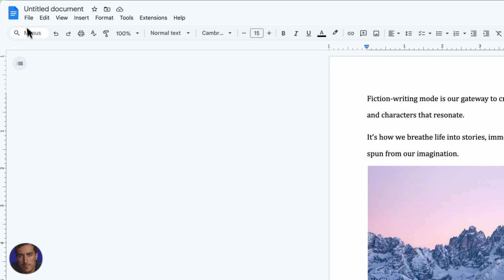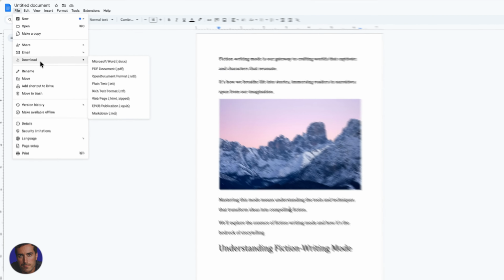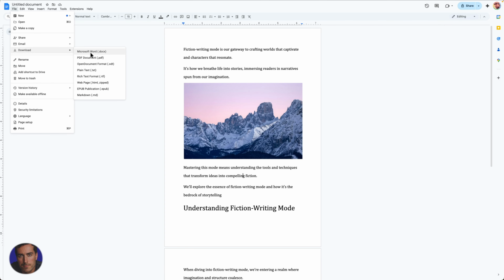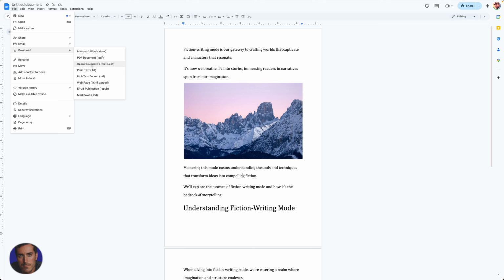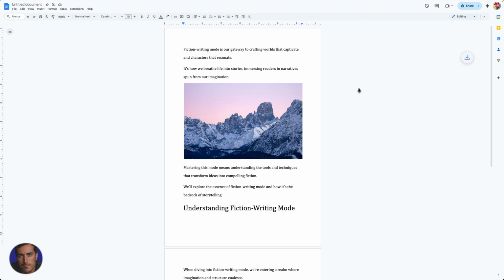How To Convert Google Docs To An ODT File (FAST Way)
Want stronger collaboration and organisation systems?

Learn how to convert Google Docs to an ODT file with this simple guide. Follow these easy steps to quickly download your document in the open document format.

Timestamps:
0:00 - Introduction
0:18 - How To Download ODT File
0:51 - Final Thoughts

▬▬▬▬ Links & Resources ▬▬▬▬

▬▬▬▬ Video Transcript ▬▬▬▬

Hey there, I’m Matt, and today I’m going to show you how to convert your Google Doc into an ODT file, which is an open document format. This process is pretty straightforward, especially if you’re already in Google Docs like I am right now with a sample project open.

To get started, look at the top of your Google Docs screen where you’ll see the menu. Click on "File" to open the dropdown menu.

From there, hover over the "Download" option. You’ll see a list of formats you can download your document in, including Microsoft Word and PDF.

What you want to select is the third option down, which is the Open Document Format, or ODT file. Once you click on that, your document will automatically start downloading.

It’s a quick process, and you’ll see the download icon pop up, indicating that the file is being saved. Since I’m using a Mac, I can easily see that the file has been downloaded.

It will go straight to your browser’s default downloads location, so make sure you know where that is. After the download completes, you can find your newly converted ODT file right there, ready to use.